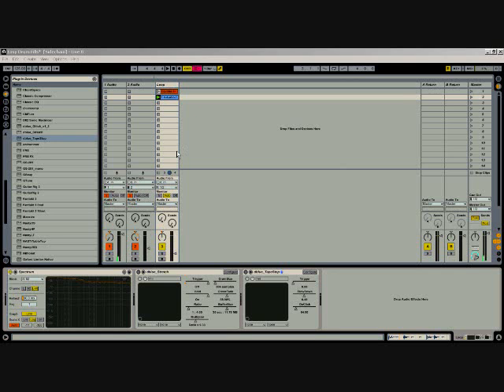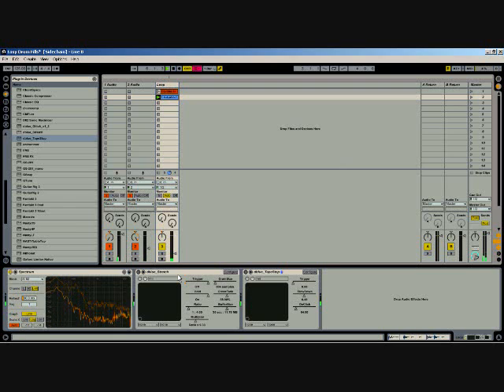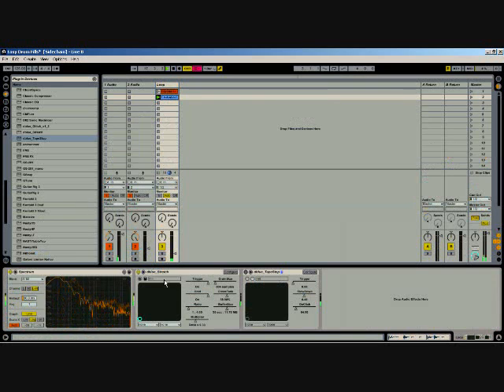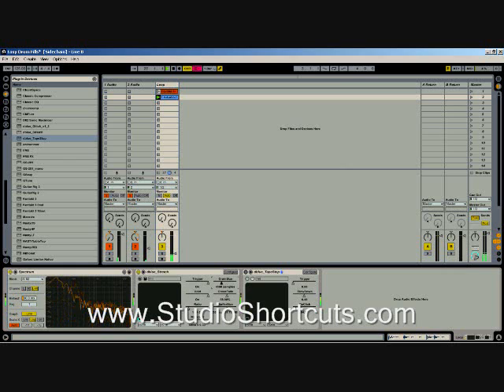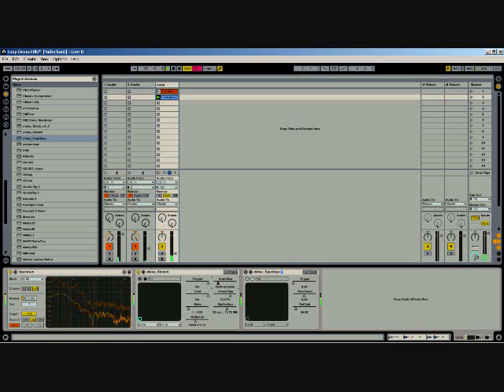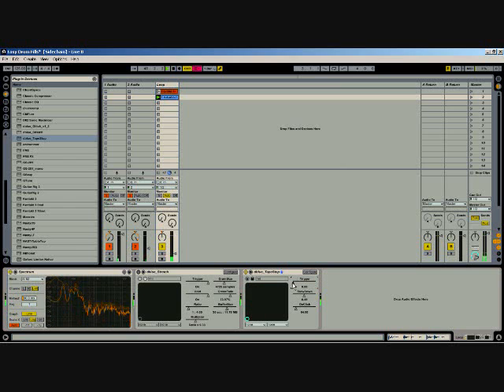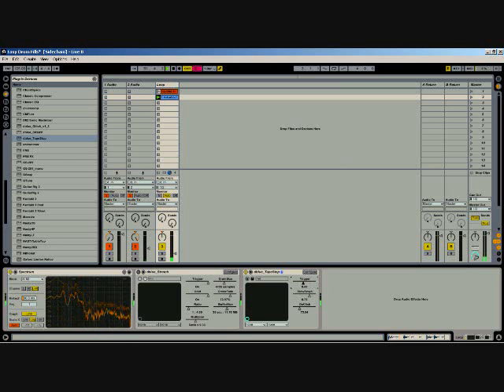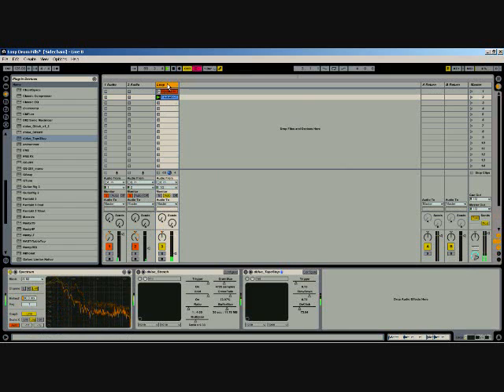dBlue Stretch & Tape Stop Freeware Review Studio Shortcuts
In this video we show you the powerful freeware plug-ins from dBlue called Stretch and Tape Stop. These are pretty cool little plug ins and well worth your time.

And email and let us know what else you'd like to see.

Tim & Darren